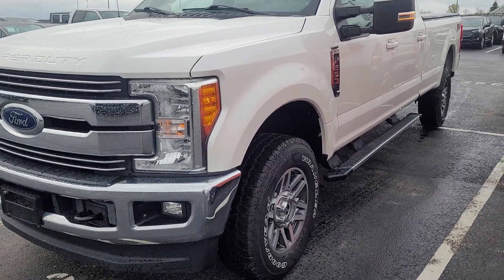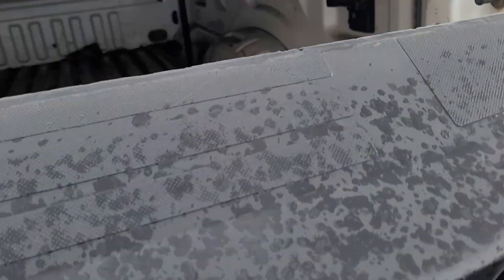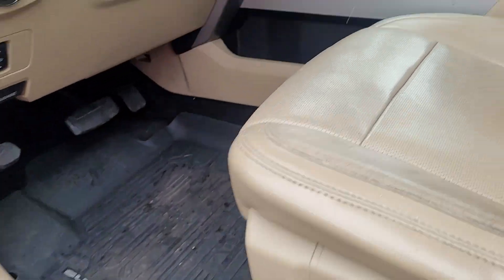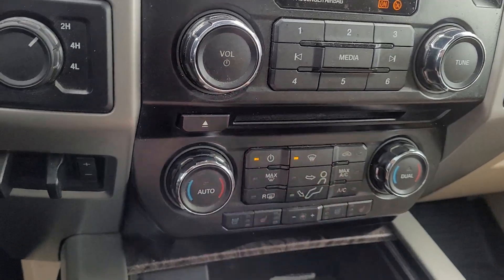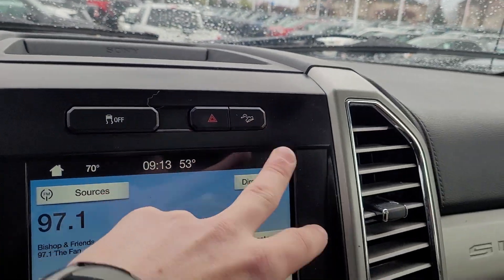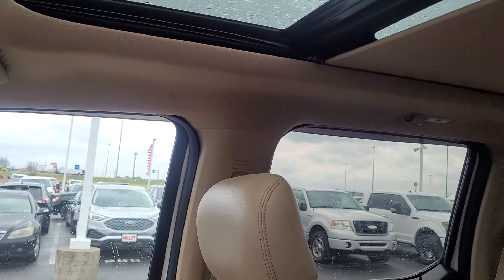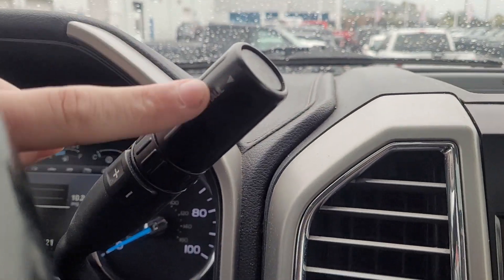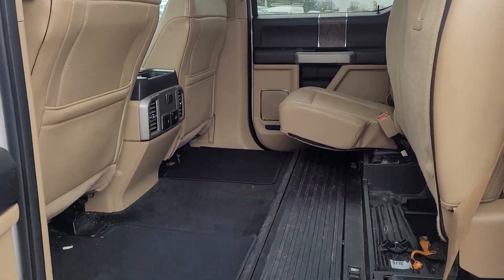2017 f250 lariat valley ford